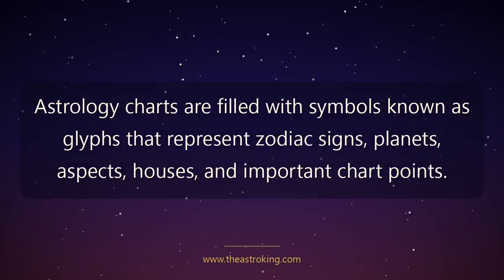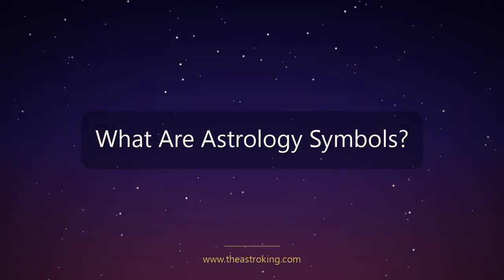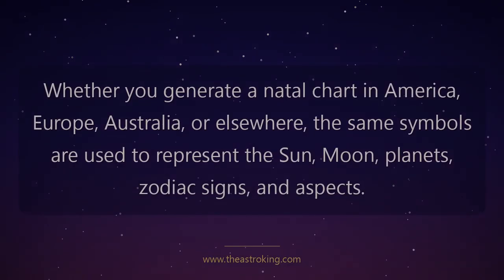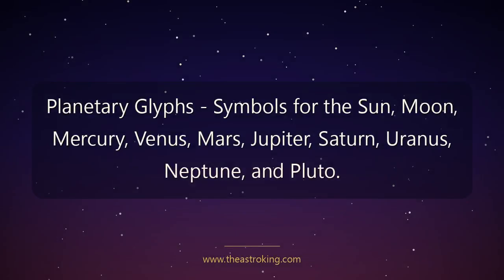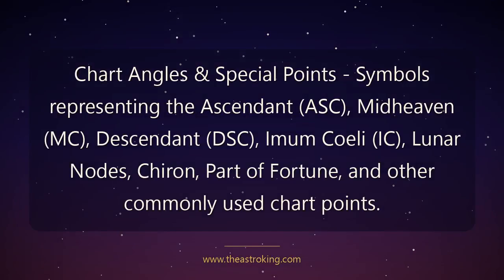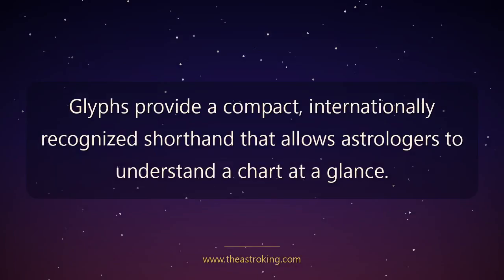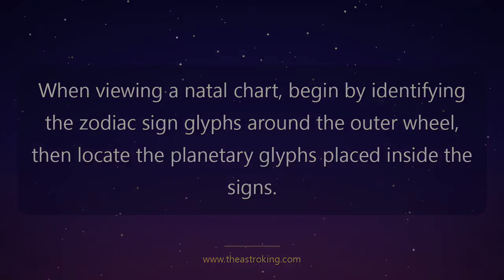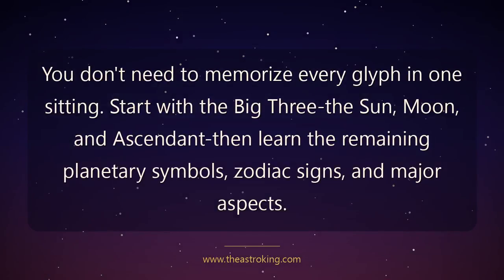Astrology Symbols Explained | Zodiac, Planet & House Symbols Guide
Learn the meaning of astrology symbols used in Western Astrology, including zodiac signs, planets, aspects, and astrological houses.

In this beginner-friendly lesson, you'll discover how to recognize and understand the most common astrology symbols (also called glyphs) found in birth charts. Whether you're reading a natal chart for the first time or learning astrology from scratch, understanding these symbols is an essential skill.

We'll explain the symbols for the 12 zodiac signs, the 10 planets used in modern Western Astrology, major astrological aspects, and house notation so you can confidently read astrology charts.

## In this lesson you'll learn:

✔ What are Astrology Symbols (Glyphs)?
✔ The 12 Zodiac Sign Symbols
✔ The 10 Planet Symbols
✔ Astrology Aspect Symbols
✔ House Symbols and House Numbers
✔ Element Symbols
✔ Modality Symbols
✔ How to Read Symbols in a Birth Chart

Astrology symbols provide a universal visual language that astrologers use to read and interpret natal charts. Once you understand these symbols, reading birth charts becomes much easier and more intuitive.

Explore more free astrology resources on TheAstroKing:

• Free Birth Chart Calculator
• Big 3 Calculator
• Moon Sign Calculator
• Rising Sign Calculator
• Planetary Positions
• Astrology Learning Center